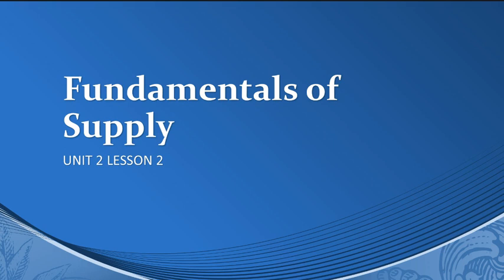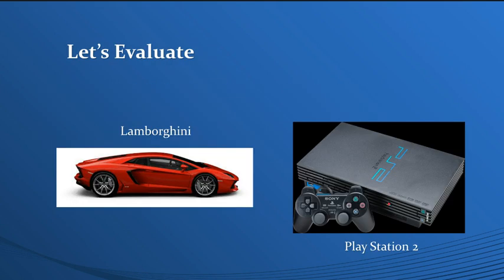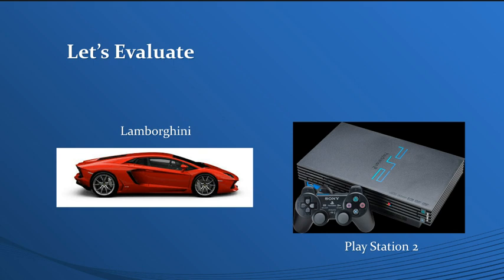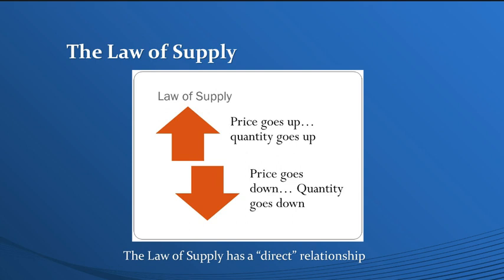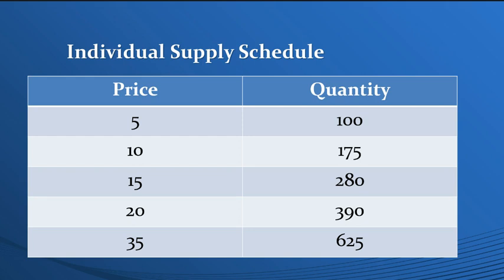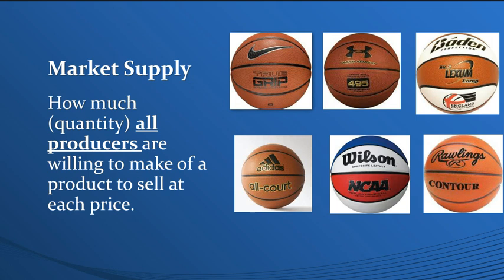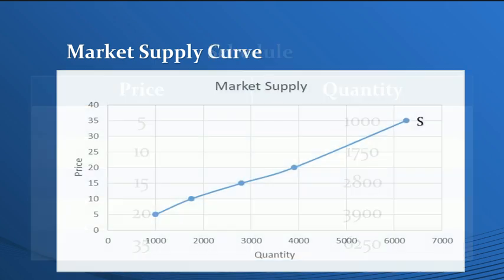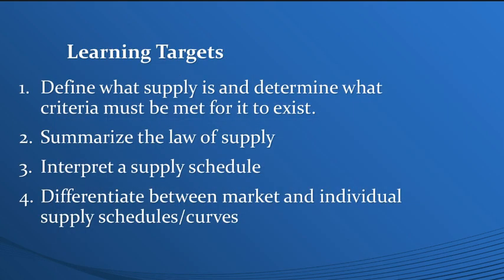Fundamentals of Supply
A brief review lecture on the fundamentals of supply